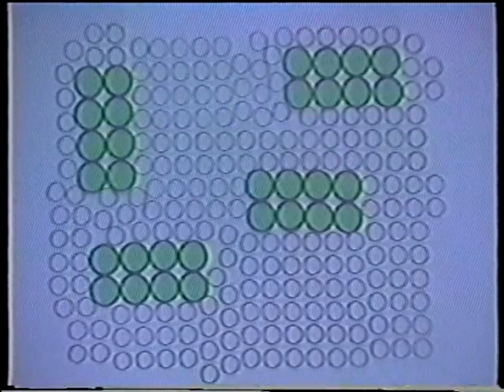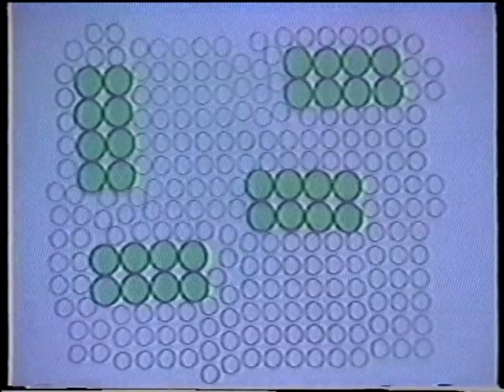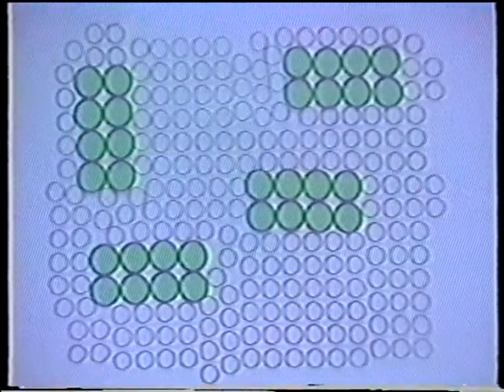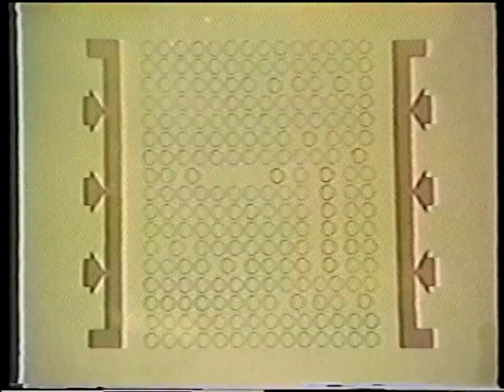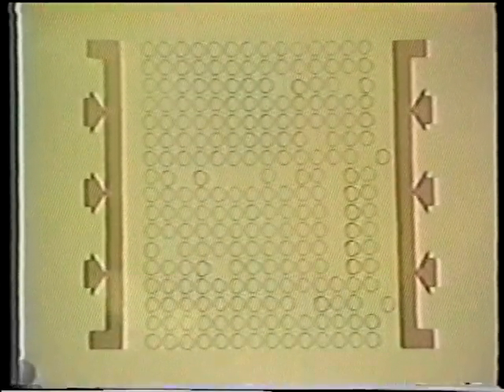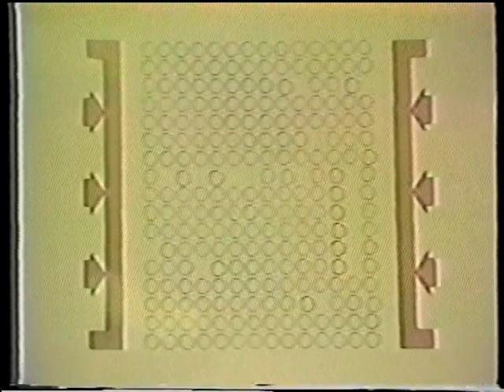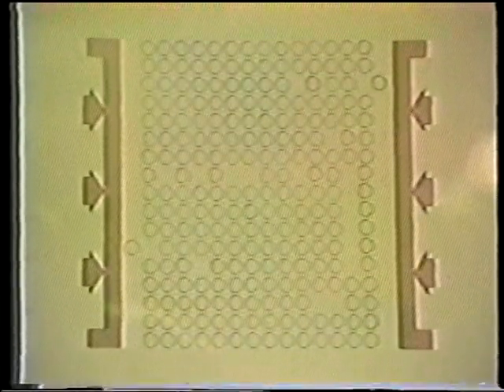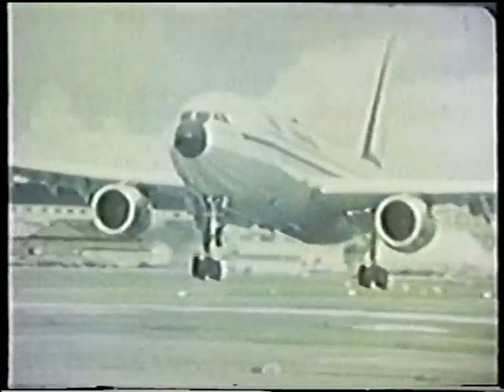1970's GE training Series, Introduction to Metallurgy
1970's GE training Series, Introduction to Metallurgy